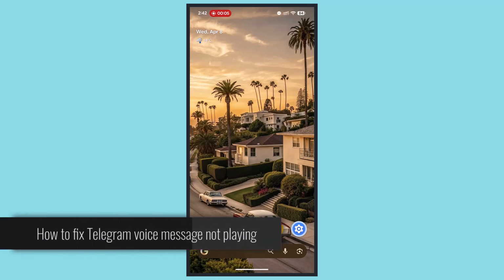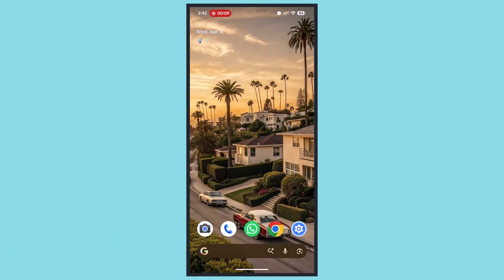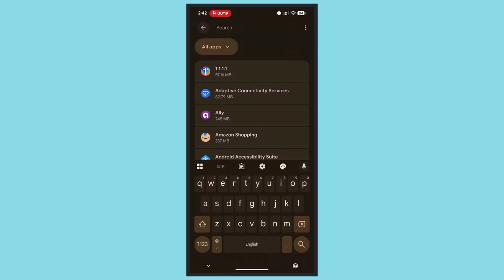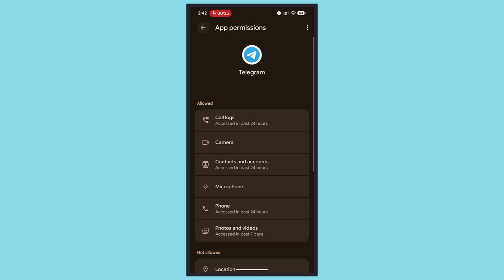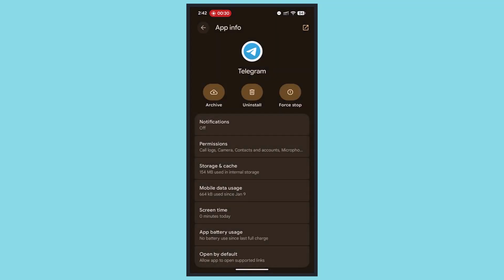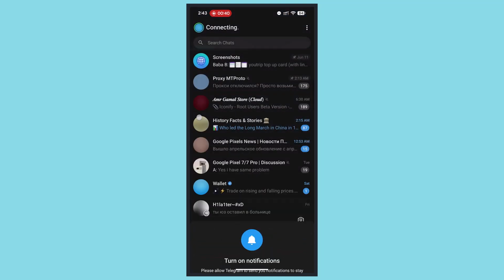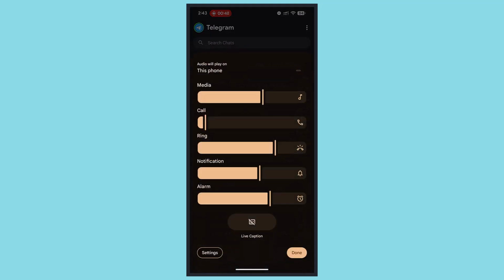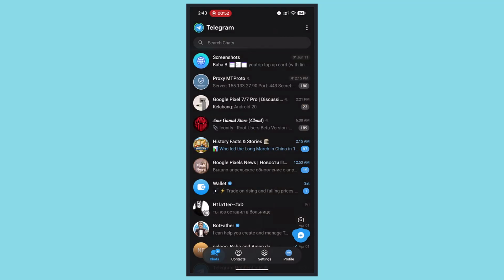How to fix Telegram voice message not playing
This video explains how to fix Telegram voice messages not playing. The issue is usually due to app glitches, volume settings, or missing permissions. First, open your device’s settings and go to “Apps.” Find Telegram from the list and tap on it. Go to “Permissions” and ensure all necessary permissions (especially microphone and storage) are enabled. Then go to “Storage & Cache” and tap “Clear Cache.” After clearing the cache, relaunch Telegram and try playing the voice message again.

Next, check your media volume. Press your device’s volume up button and ensure the media volume slider is turned up (not just ringtone volume). If your device has a proximity sensor (which turns the screen black when you hold the phone to your ear), make sure nothing is blocking the sensor at the top of your phone. Finally, check if audio is routing to a connected Bluetooth device. Disable Bluetooth temporarily to force audio through the phone speaker. If none of these steps work, restart your device and try again. The host recommends trying these solutions in order, as clearing cache and checking volume are the most common fixes.

Timestamps:
0:00 - Introduction
0:17 - Settings → Apps → Telegram → Permissions → Enable All
0:28 - Storage & Cache → Clear Cache
0:44 - Check Media Volume (Not Just Ringtone)
0:53 - Ensure Proximity Sensor Is Not Blocked
1:08 - Disable Bluetooth to Prevent Audio Routing
1:16 - Conclusion